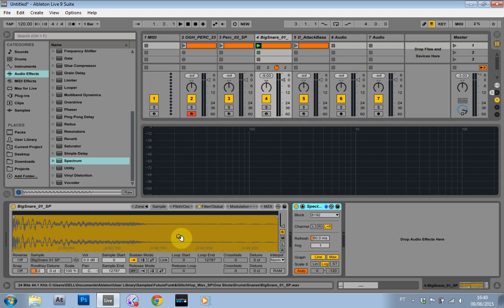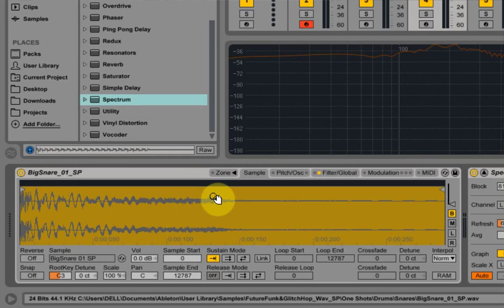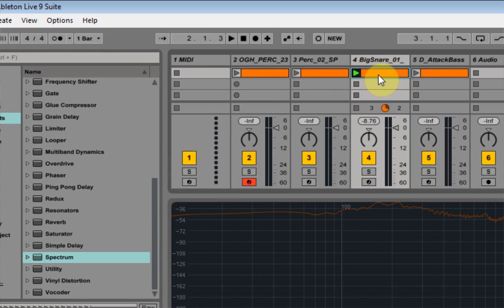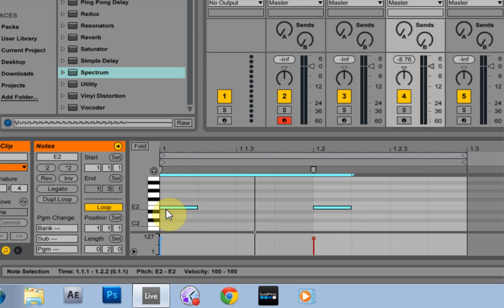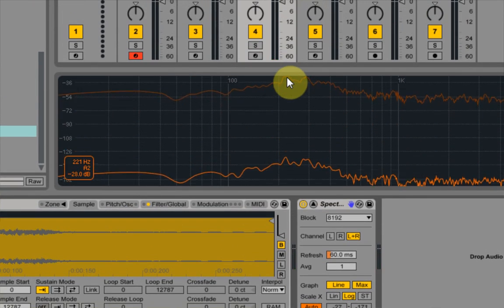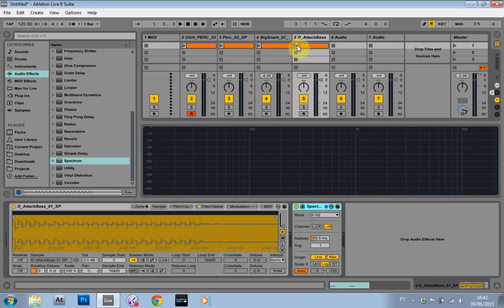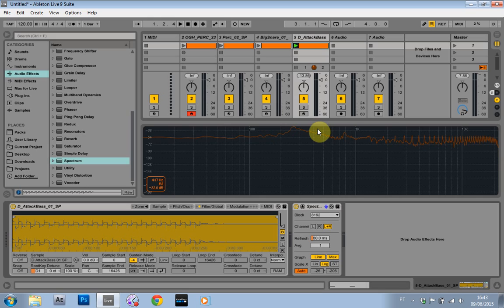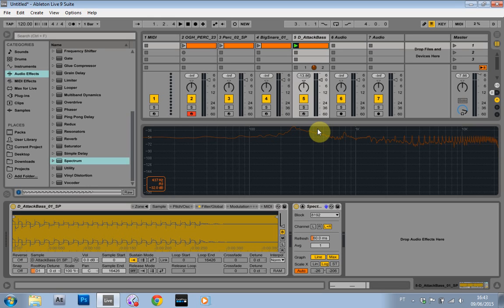Ableton Tutorial: Finding the Root Note of Percussion.. or Anything!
Let me show you a quick & easy way to properly & perfectly identify the note of any sample!

Have you ever found that perfect bongo hit. It just makes your ears perk up and sets your imagination in high gear?? You wanted to use it. However, knowing a little music theory you decide it might not be usable in your track, because you don't know its fundamental (root) note. Will it fit? Your ears usually tell you if something is wrong, but you always have a fuzzy area when it comes to percussion.

Well, worry no more! Using only devices native to Ableton Live I will show you how to identify the root note any sample; including snares, kicks, and other types of percussion.

Step 1 : Load a Sample

I think it's best to use the Sampler instrument from Ableton for this. It allows for the designation of the root note or key for any sample you load. That will come in handy for future use of the samples we tune.

For this example I will use a snare from Freaky Loops.

Ableton's Simpler, default settings, Root key C3

Step 2 : Make a Generic Midi Clip

When you first load a new sample into Sampler the default note value is C3. Make a short midi clip that will loop. Add a midi note on C3. That is important for identifying the correct pitch of the sample.

Basic Midi Loop, Short Hit on C3

Step 3 : Add the Spectrum Audio Effect

Now, behind the Sampler instrument drop the Spectrum Audio Effect. Then click the little arrow next to the device's power button to maximize the display window.

Enlarge Spectrum's Display Window

Step 4 : Trigger the Sample, Make the Reading

Now play the midi clip. You will see the spectrum analysis lines light up across the viewer window. What you are looking for is the highest peak. Let the sample play a few times a move your mouse to that highest peak. Then look to the small box in the bottom left corner of the Spectrum's viewer window. There will be 3 values. We are looking for the one in the middle. For the example below you can see that the snare's fundamental note is a E2.

This means that the snare is tuned to an E2. SUCCESS!

Step 4 : Change the Root Key & Save

Now that we know that this snare is hitting at an E3 we can change the root note for the Sampler device to E3 as well. Then save the preset with a proper name. Now when ever we want to use that snare we can just add the midi to whichever note we want it to hit at and we can be sure it is perfect!